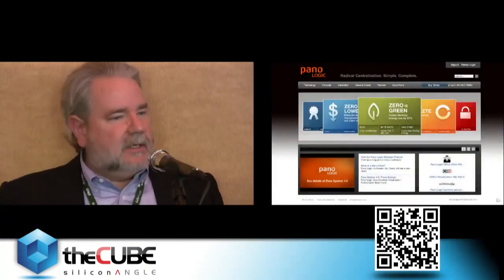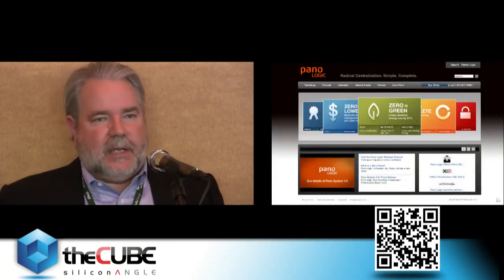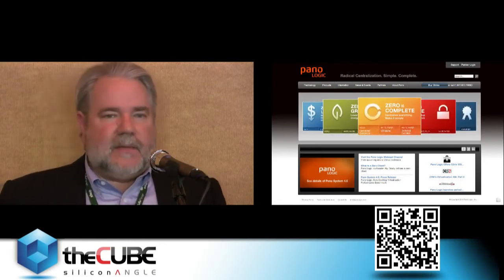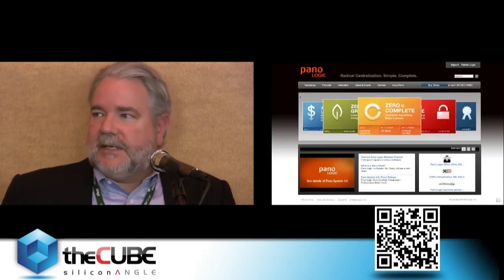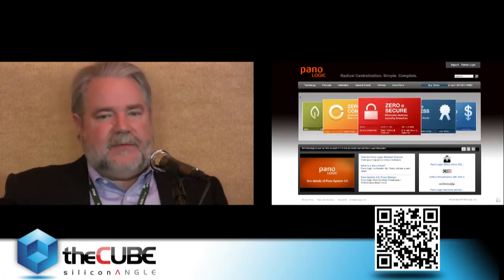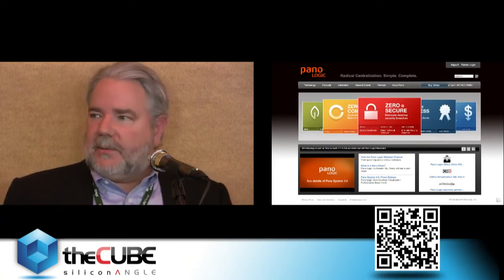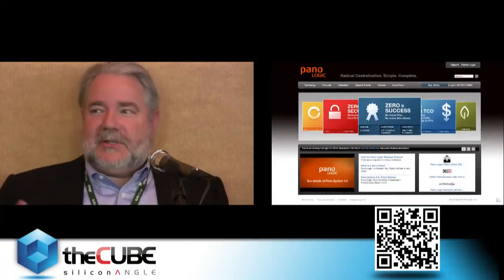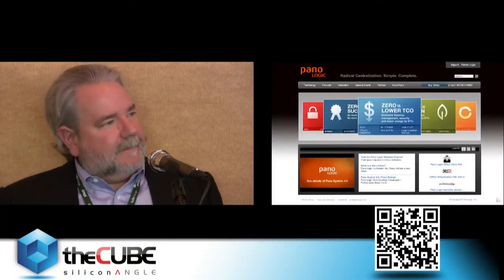John Kish - Citrix Synergy 2011 - theCUBE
John Kish, CEO of Pano Logic talks with Dave Vellante of Wikibon and John Furrier at SiliconAngle at Citrix Synergy 2011 in San Francisco.